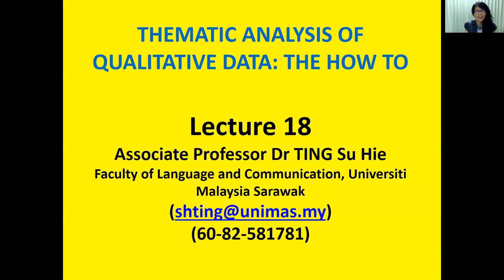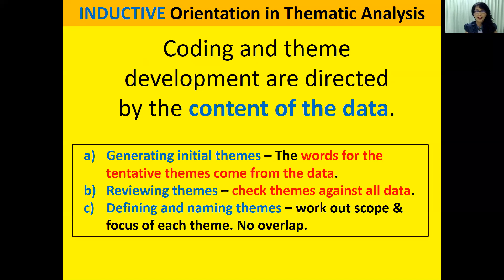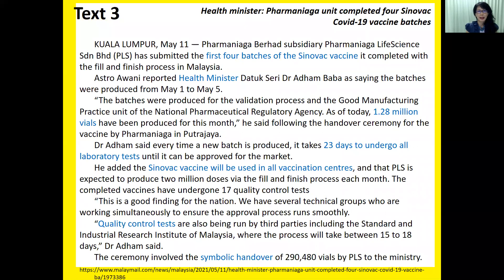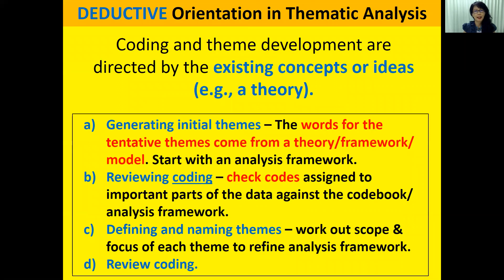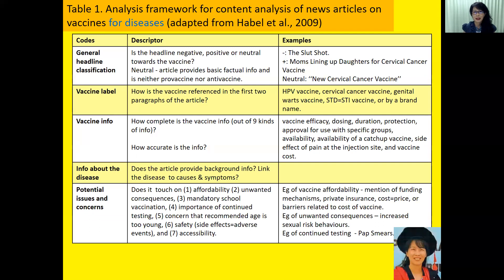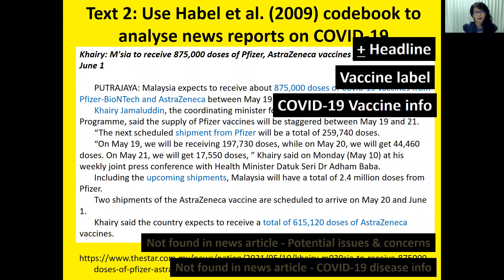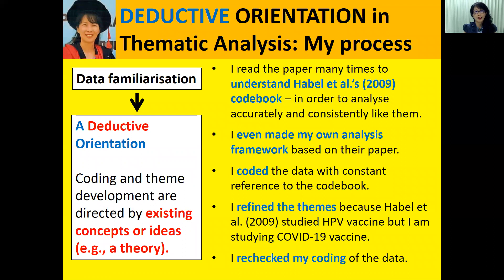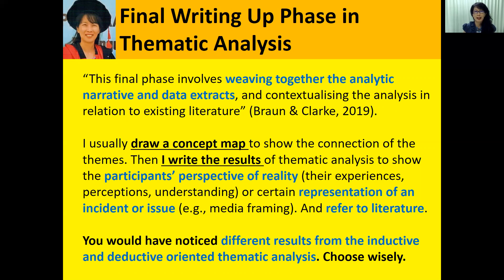Thematic Analysis of Qualitative Data - The How To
This video shows you how to do thematic analysis based on the inductive and deductive orientations, using real world data.